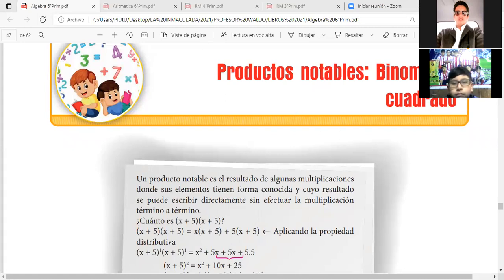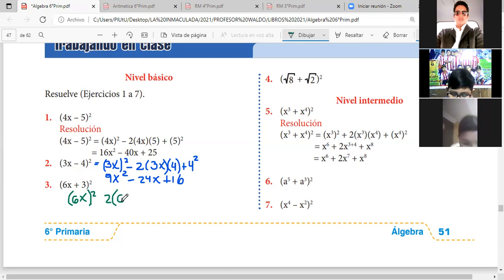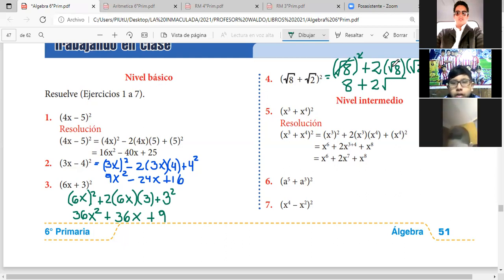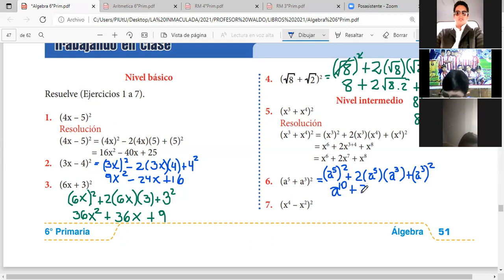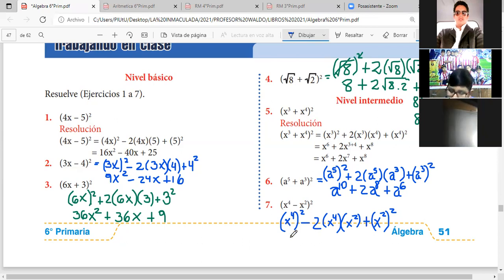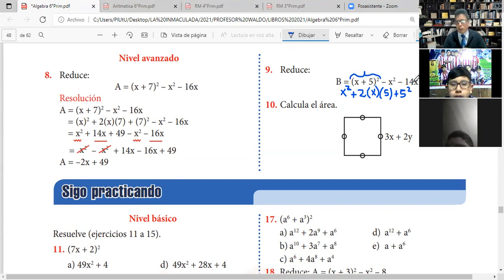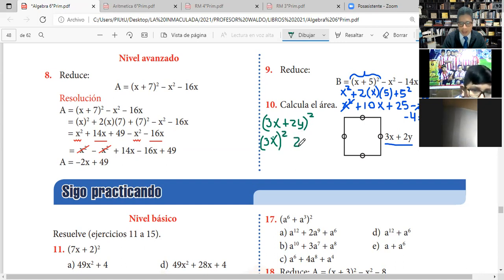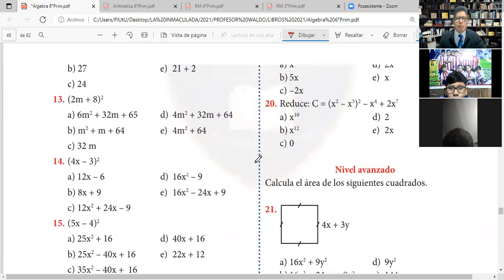CLASE 3 ALGEBRA 5 Y 6 GRADO PARTE 2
BINOMIO AL CUADRADO